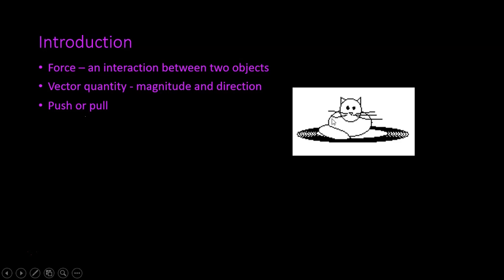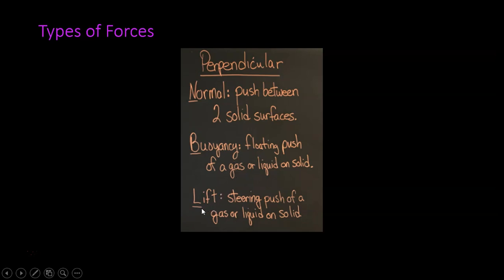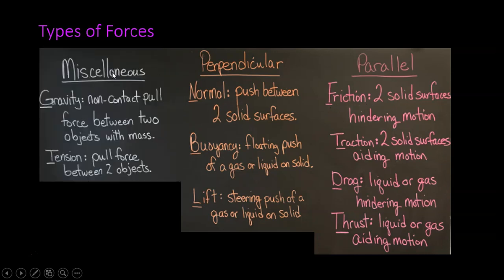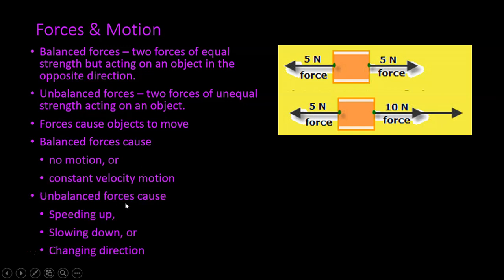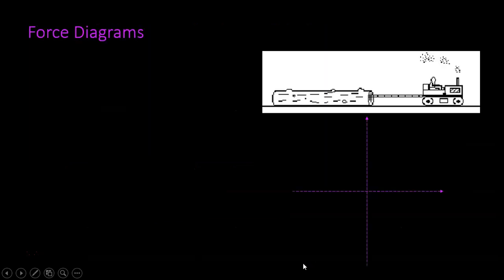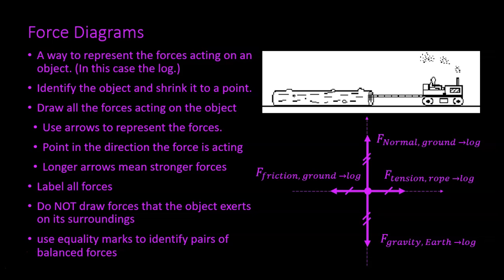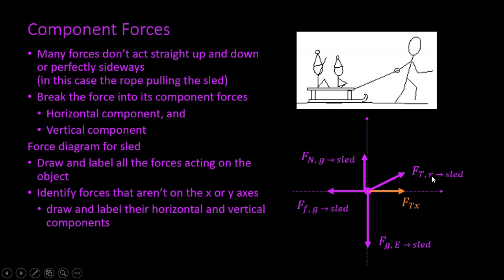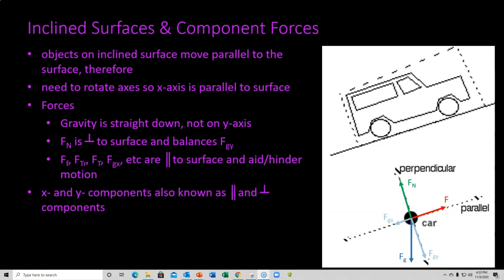Introduction to Forces